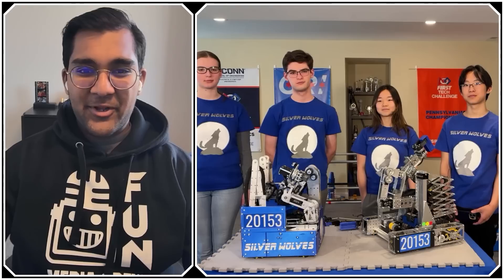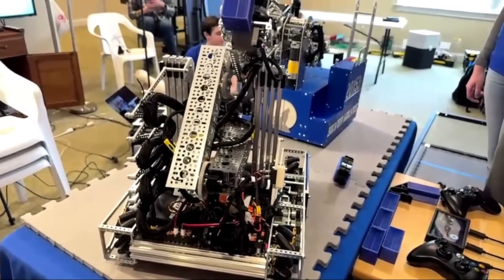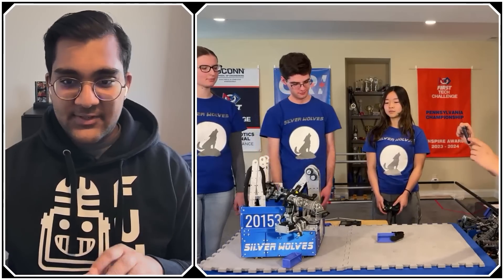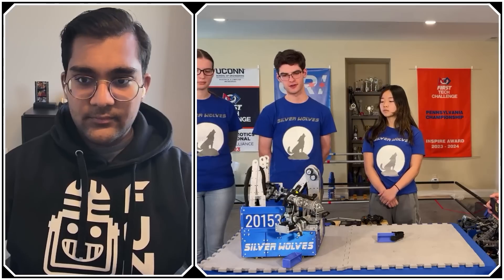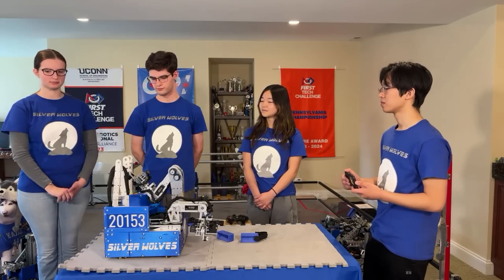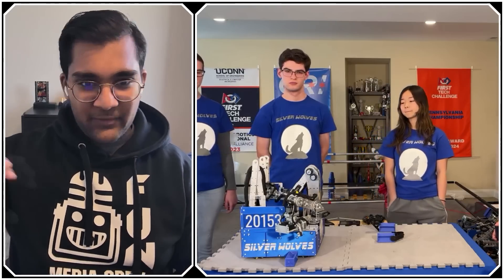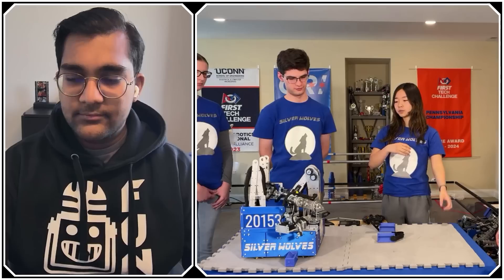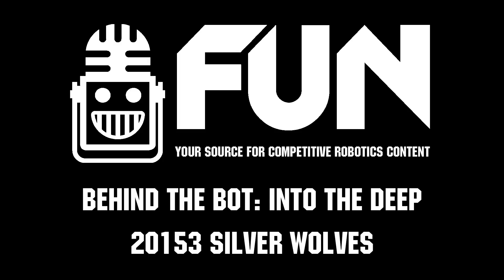20153 Silver Wolves | Behind the Bot | INTO THE DEEP Robot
20153 Silver Wolves is coming into the World Championship with the highest Teleop Specimen OPR and Average scores. Learn about their super optimized specimen cycling mechanisms, computer vision algorithms, and intentional match strategies on this Behind the Bot!